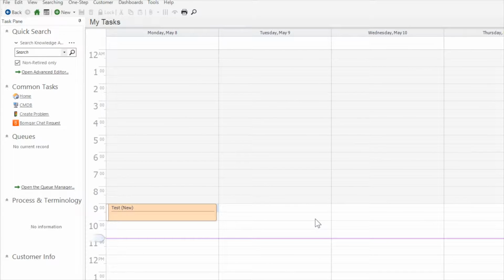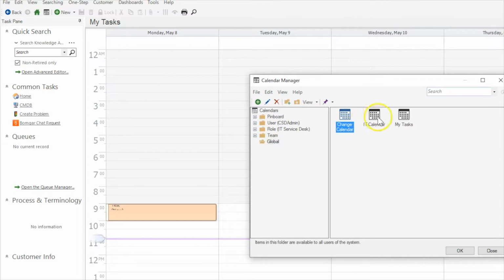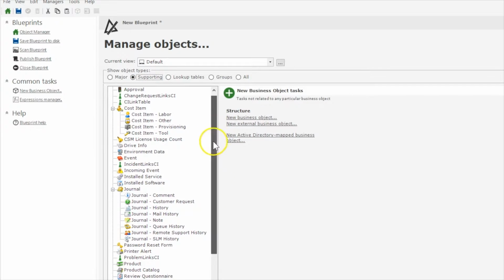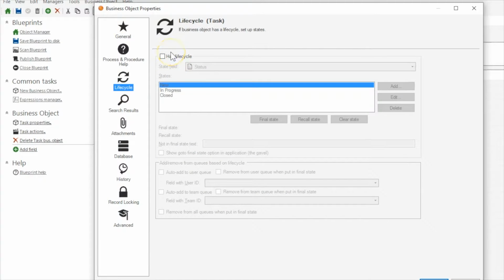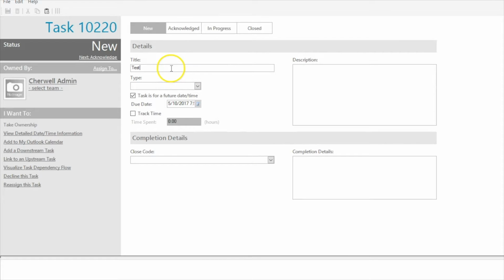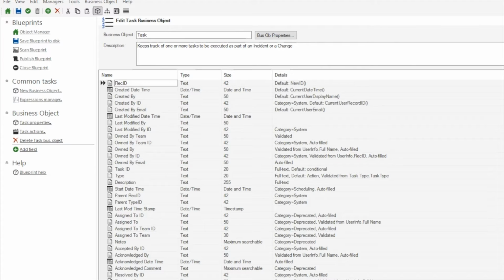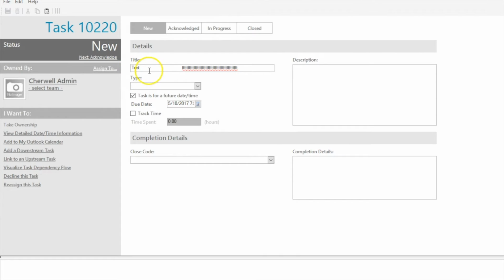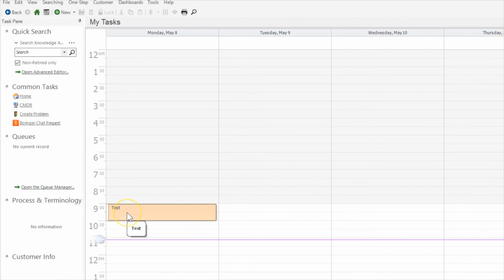Cherwell Tutorial: Removing Status Values from the Calendar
Follow along with our Cherwell professionals to learn about Removing Status Values from the Calendar in Cherwell!